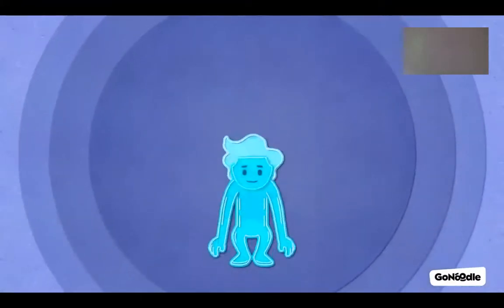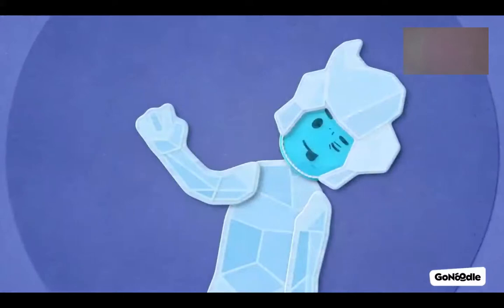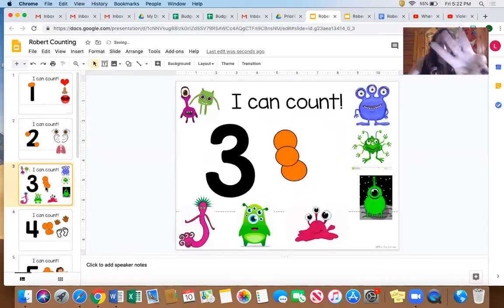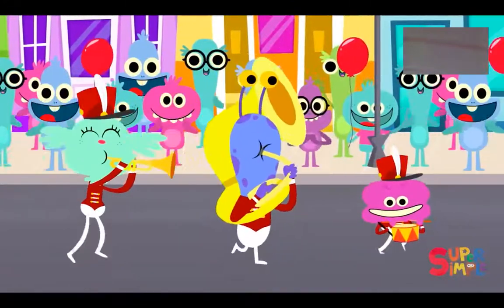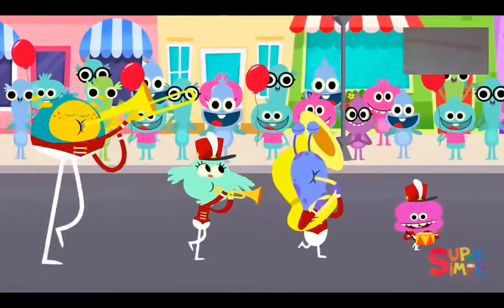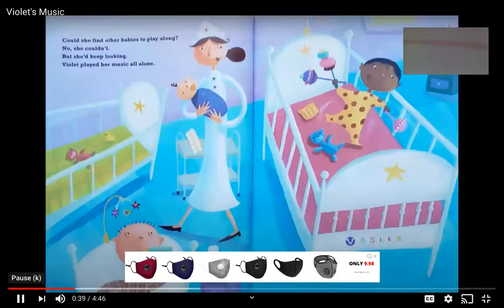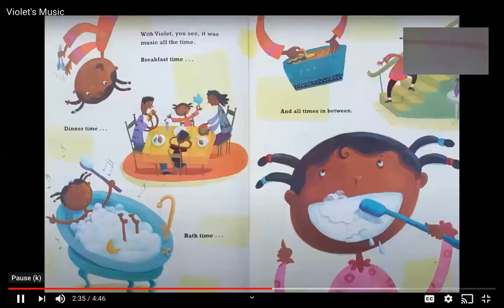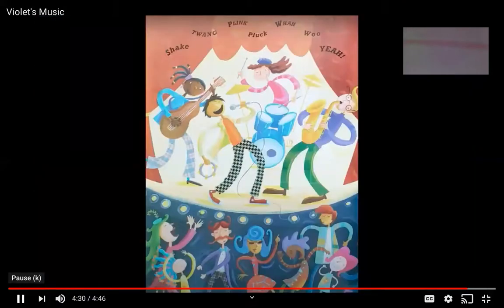Friday July 10th 2020